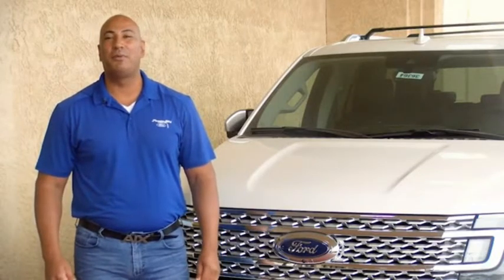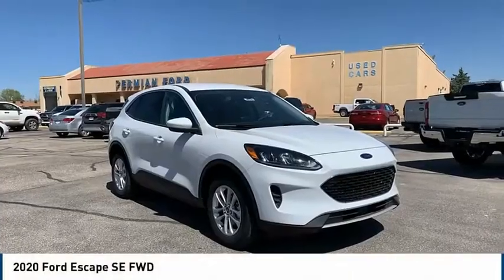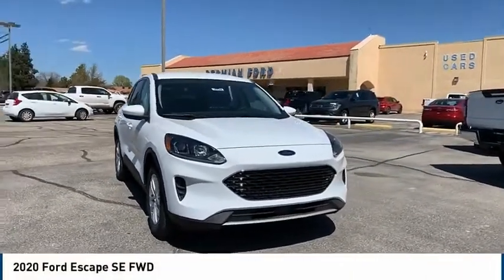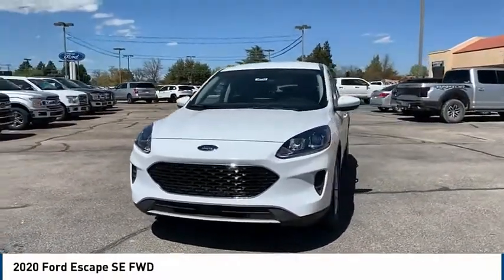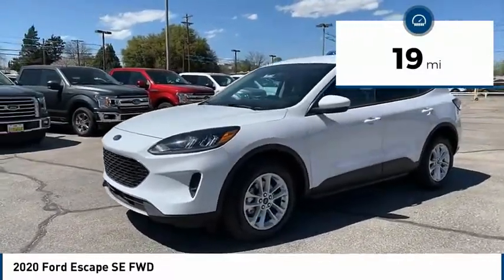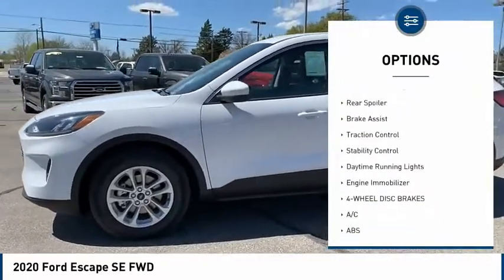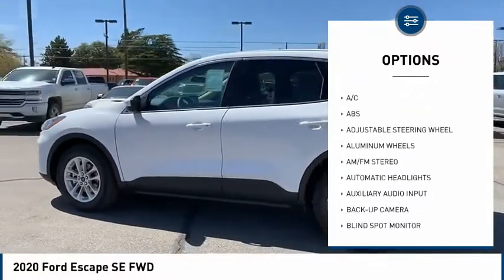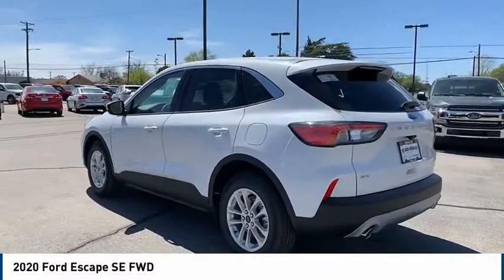2020 Ford Escape Hobbs NM 38720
2020 Ford Escape SE FWD

1000 N. Del Paso